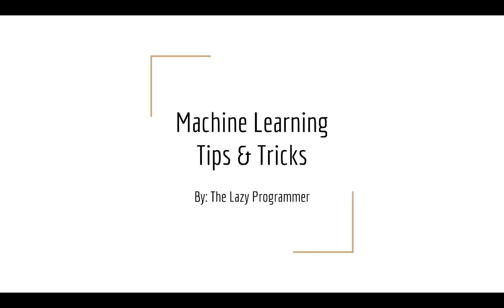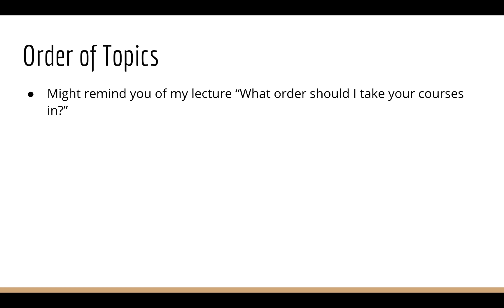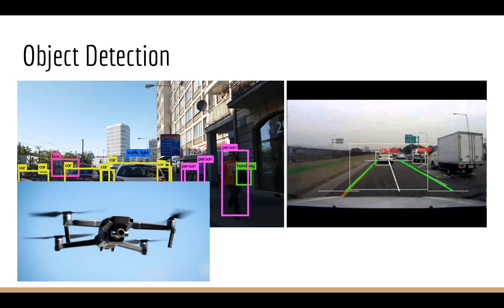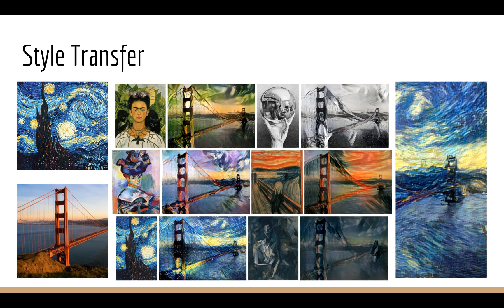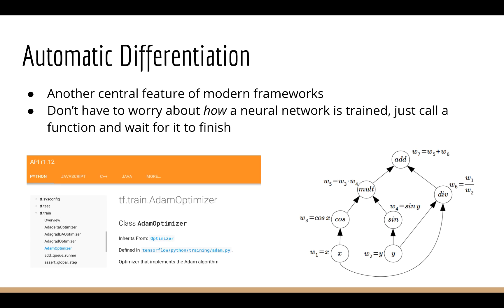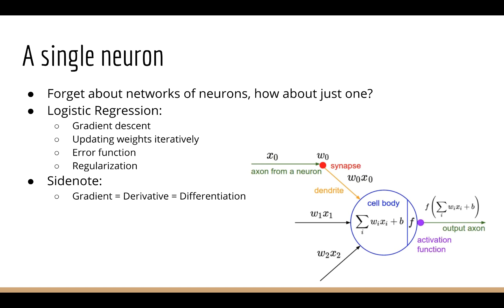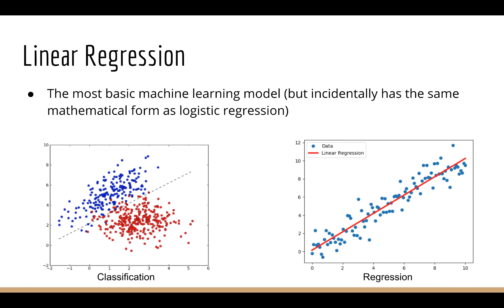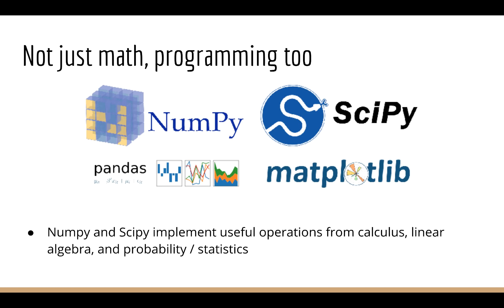What is Computer Vision? Guide to learning path for how to master Computer Vision with Deep Learning